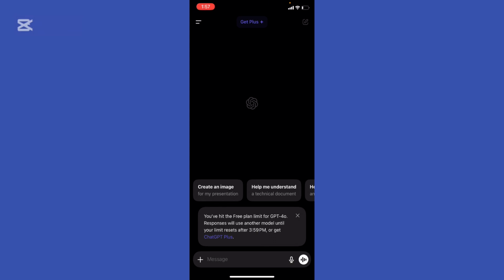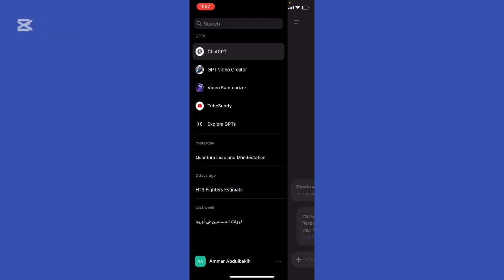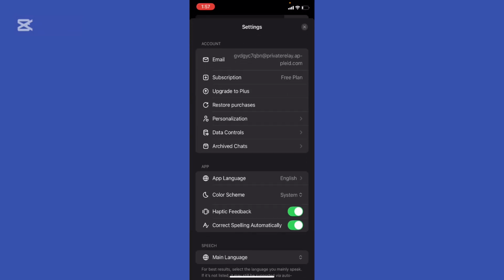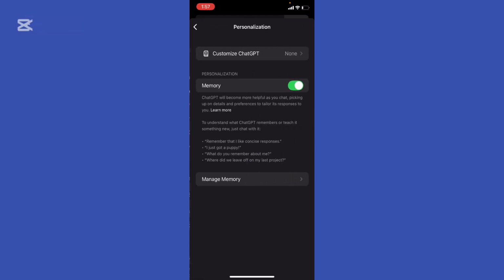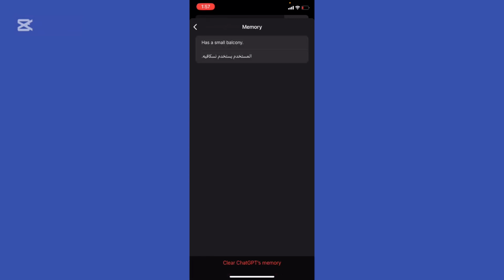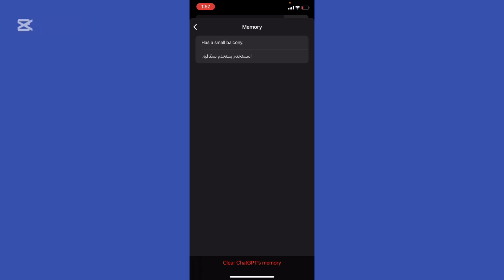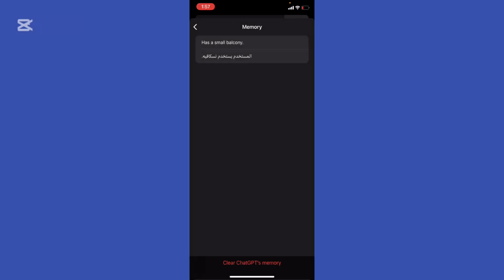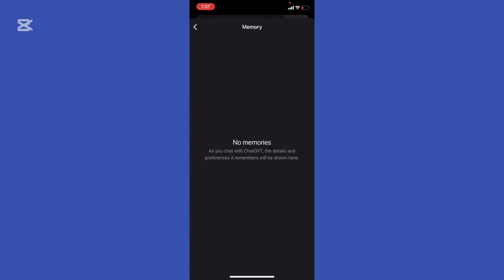How to reset chatgpt account settings (2024)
How to reset chatgpt account settings

If you're having trouble with your ChatGPT account settings, this video will show you how to reset them in just a few simple steps. Watch now for an easy fix!

Want to reset your ChatGPT account settings quickly and easily? In this video, we'll show you how to do it in just ONE click! Whether you're looking to start fresh or troubleshoot issues, this simple trick will get you back on track in no time. Learn how to reset your ChatGPT account settings with ease and get the most out of this powerful AI tool.